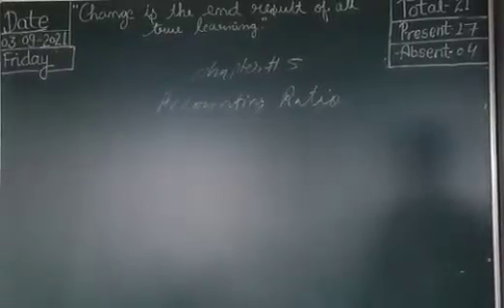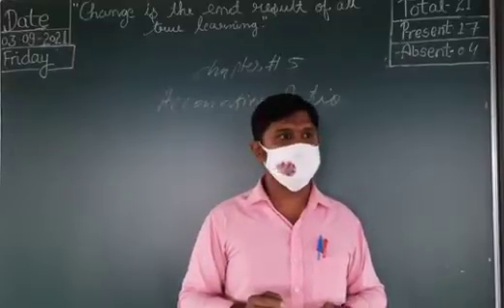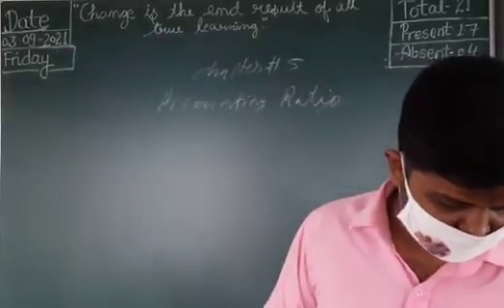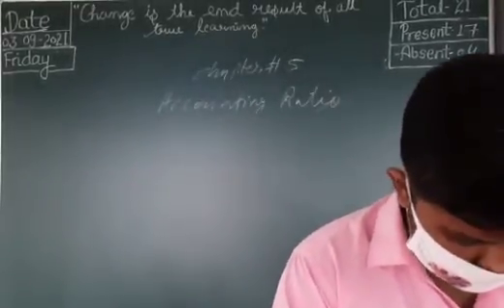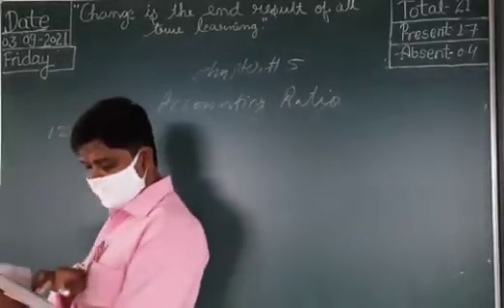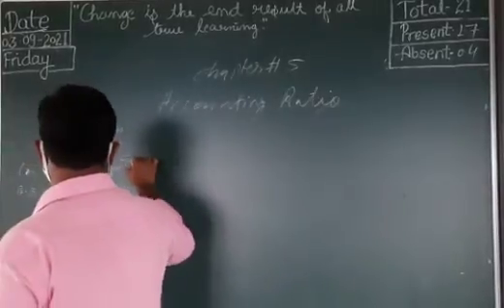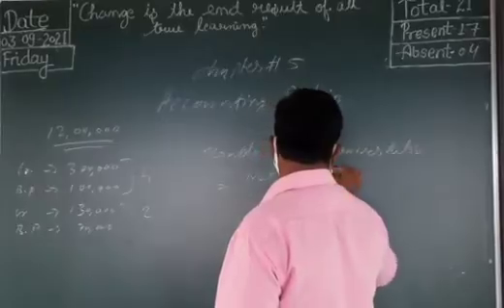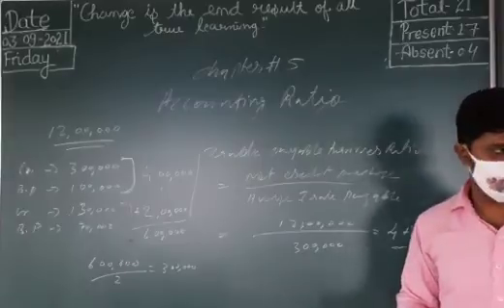Accounting Ratios video 10